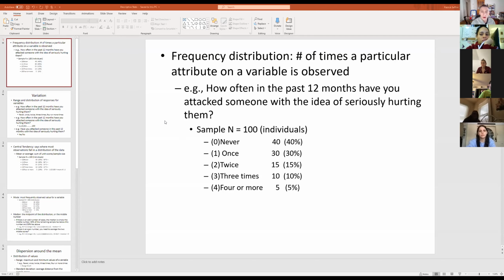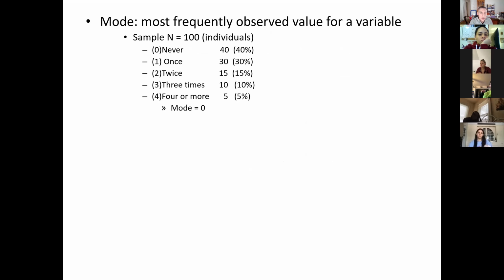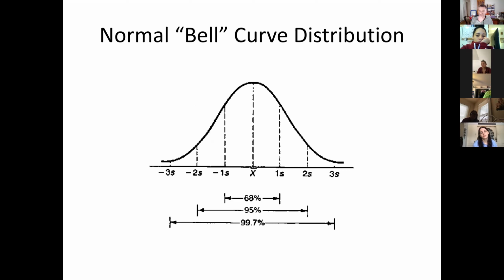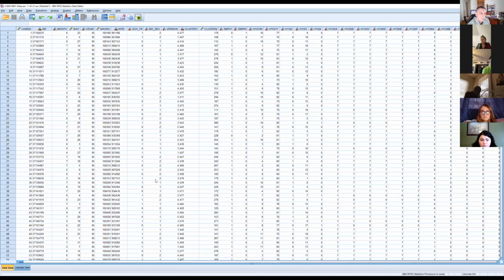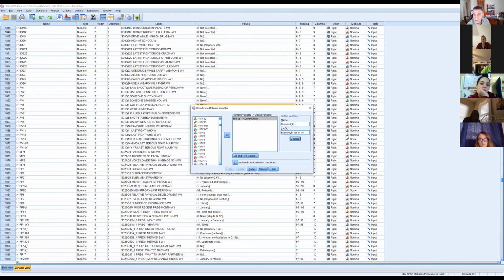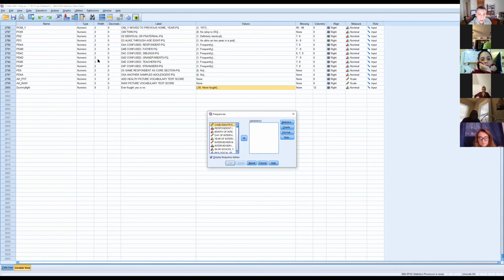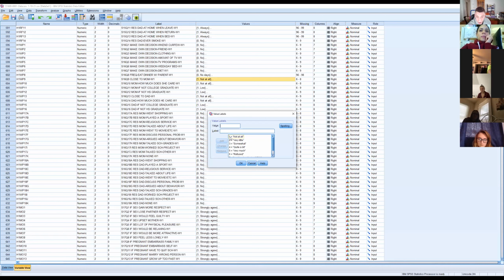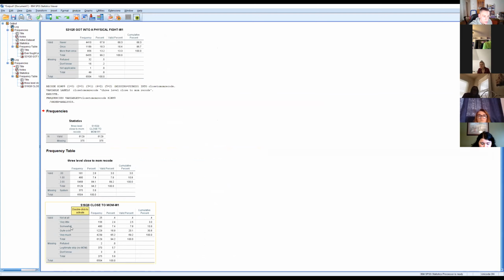CJSOC 202 Meeting 3